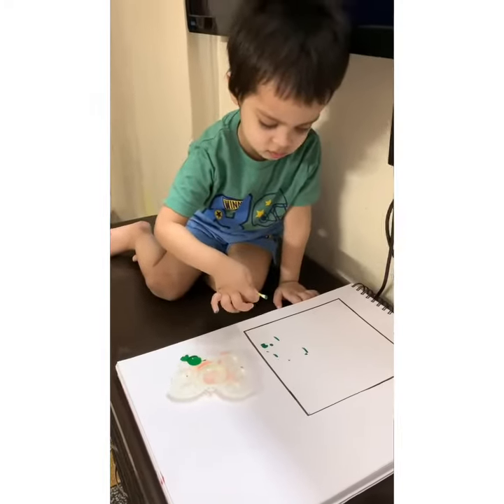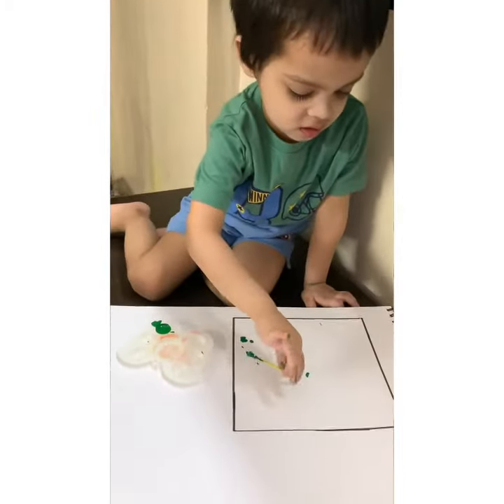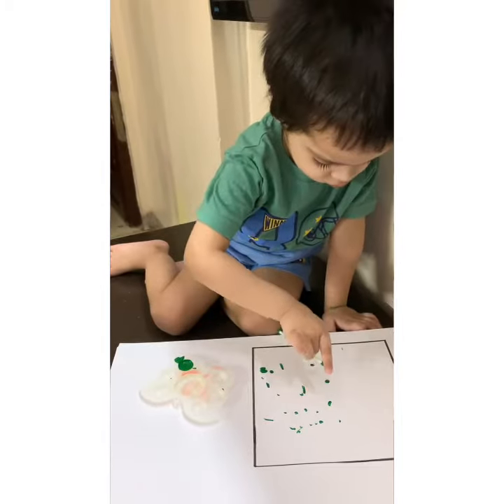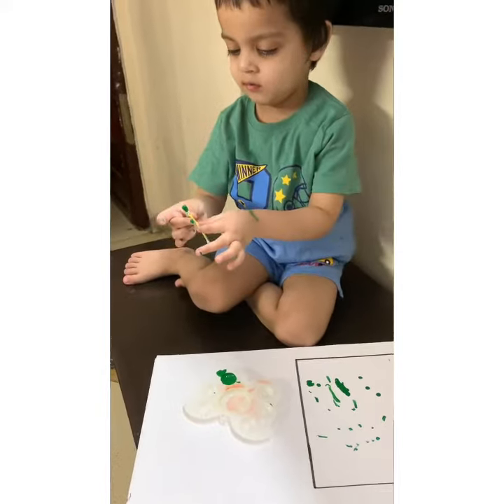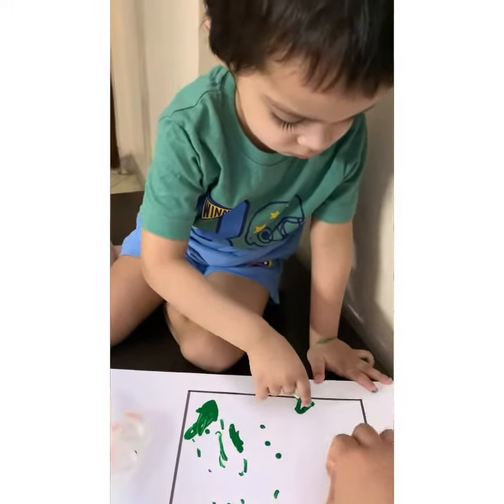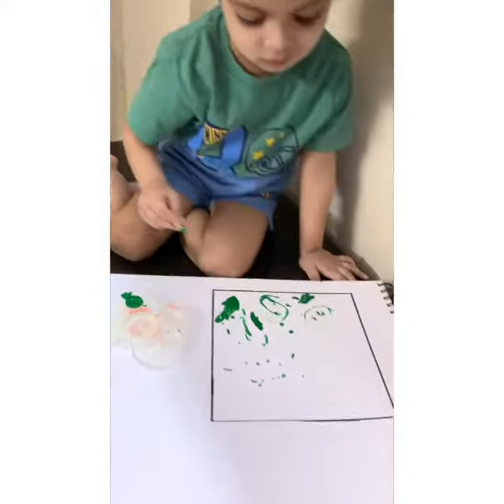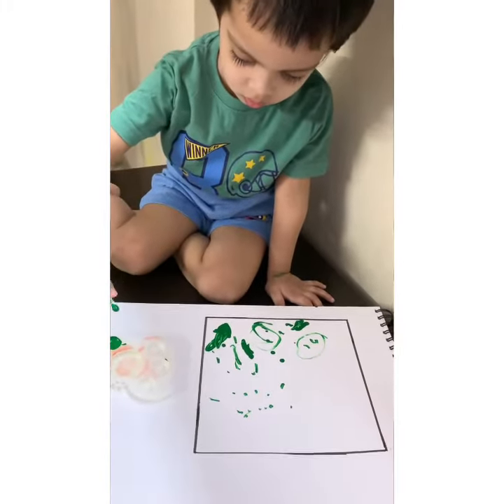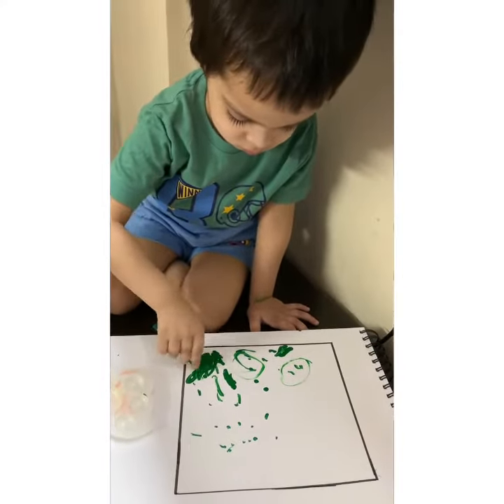COLOUR | GREEN | SHAPE | SQUARE | EAR BUD PRINTING | PRESCHOOLER ACTIVITY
Make sure you make your child wear the same colour clothes that you want them to introduce.

Today, I made him wear Green colour clothes as I introduced green colour to him. So that they can relate the colour with other things too.
~KritarthVaishistha❣️